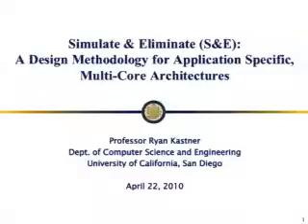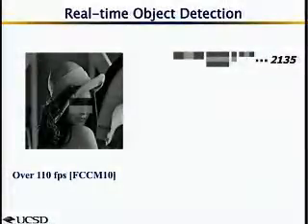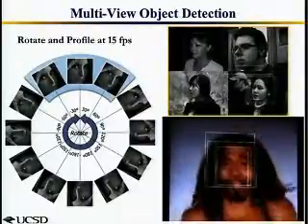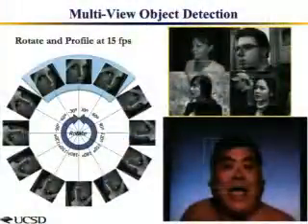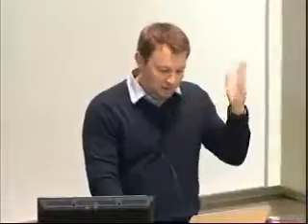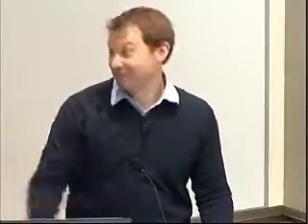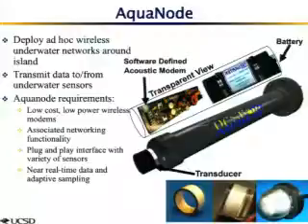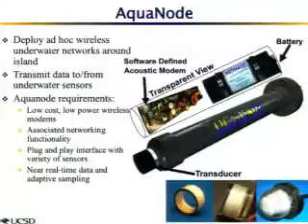Simulate & Eliminate - A Design Methodology for Application Specific, Multi-Core Architectures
Processor specialization is a prevalent trend in computing.  This started with digital signal processors and has since moved to application domains including networking, wireless communication, audio and vision.  These processors are typically developed for embedded computing systems, which have stringent constraints on performance.  Achieving the desired requirements demands careful tuning of the underlying architecture.    This talk describes our tool, Simulate & Eliminate (S&E), which produces synthesizable HDL for application specific, multi-core architectures. S&E employs a novel top-to-bottom design methodology to generate correct-by-construction and cycle-accurate multi-core architectures for a given application. The top-to-bottom design methodology provides simplicity (through the use of a simple tool chain and programming model), flexibility (through the capability of using different specification languages as well as different parameterization options), scalability (through the ability to handle complex applications) and power/energy efficiency (through the use of clock and power gating and power and frequency scaling).    S&E starts from a fully connected, general purpose, multi-core architecture and pares away unneeded functionality to create an application specific, multi-core architecture. This not only removes unneeded functional units, but also unnecessary interconnect, control logic and memory.  We show that there are substantial opportunities to eliminate unneeded functionality and create an application specific architecture for executing a specific (set of) application(s). We focus the design of our tool on digital signal processing applications, such as real-time vision, acoustic and radio frequency communication; however, our tool is broadly applicable to any application.